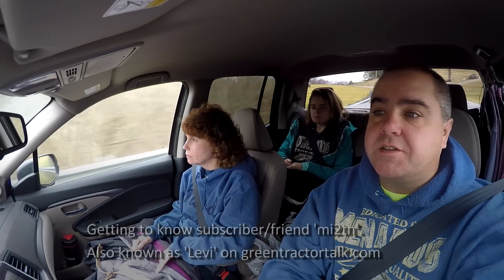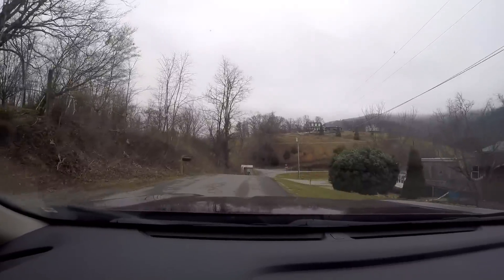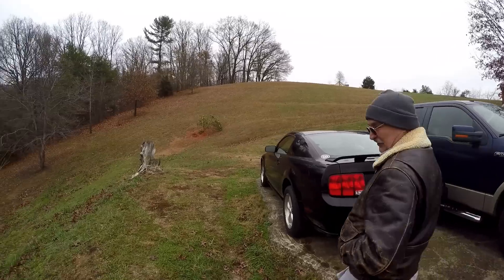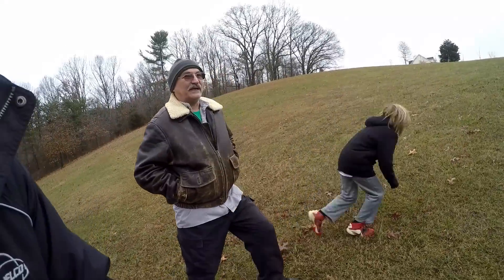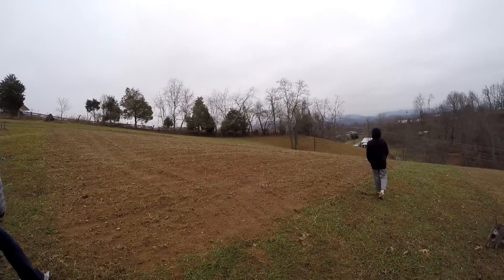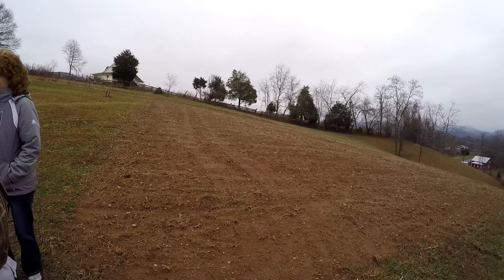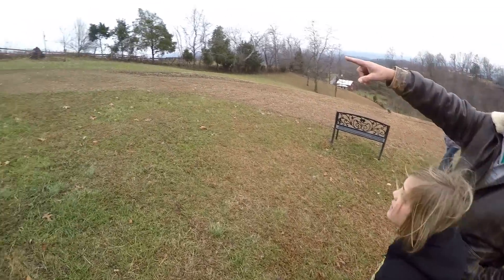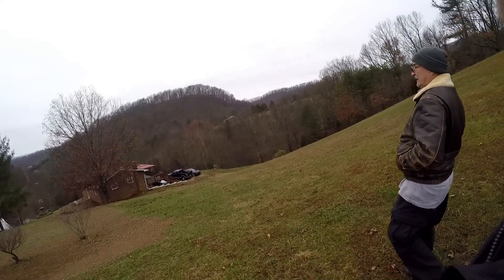Meet Levi (mi2tn) and have a look at his property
We recently met Levi and his wife Lucy.
as well as one of our earliest and most loyal subscribers.

Levi has a John Deere 1026R with 735 hours as of this writing.

This is the first episode of a series of videos shot at Levi's house.
More will follow (not sure how many episodes yet).